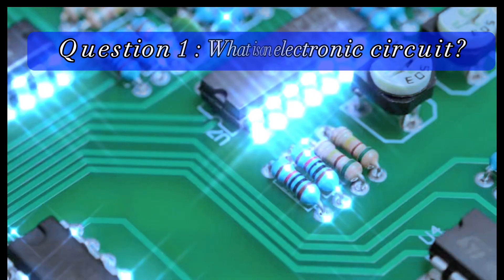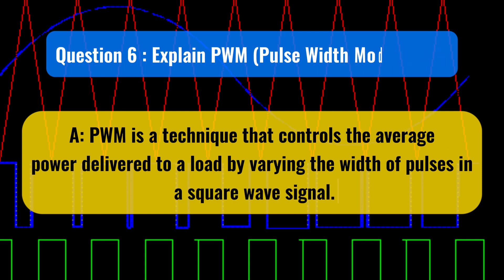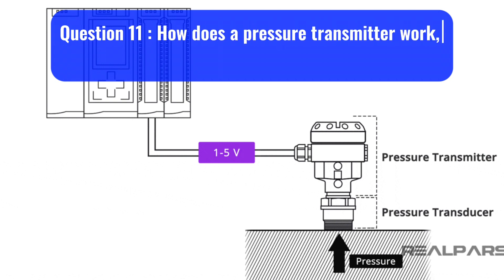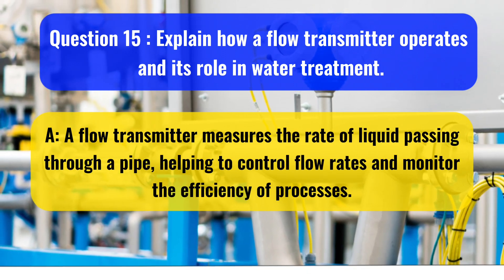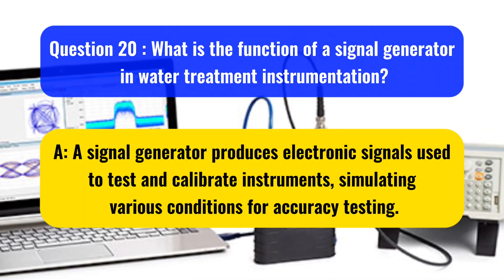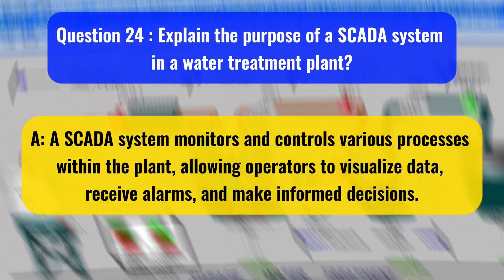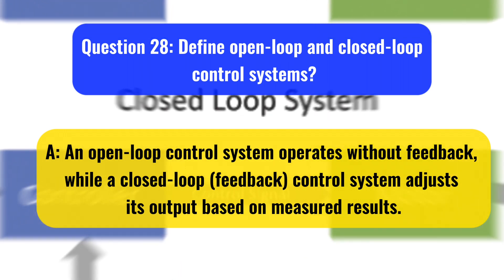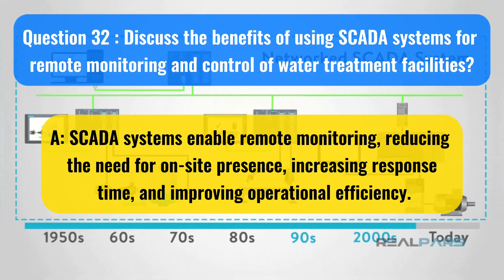Top 32 Instrument Engineers & Technicians Interview Questions and Answers | Land Your Dream Job!"ro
Instrument engineers and technicians Interview Questions and Answers
water treatment instrumentation

 "Top 10 Instrument Engineers & Technicians Interview Questions and Answers | Land Your Dream Job!"

Description:
Are you aspiring to become an instrument engineer or technician 🛠️ Prepare for your interviews with our comprehensive guide! In this video, we've compiled the top 32 most commonly asked interview questions in the field, along with detailed, expert answers to help you ace your interview and secure that dream job. Whether you're a seasoned pro or just starting your career, our insights will boost your confidence and impress potential employers. Don't miss out on this invaluable resource—watch now and take your career to the next level!

Question 1 : What is an electronic circuit?

Question 2 : What is a resistor?

Question 8: Explain the purpose of a PLC in a water treatment system?

Question 11 : How does a pressure transmitter work, and where is it typically used in water treatment?

Question 24 : Explain the purpose of a SCADA system in a water treatment plant?